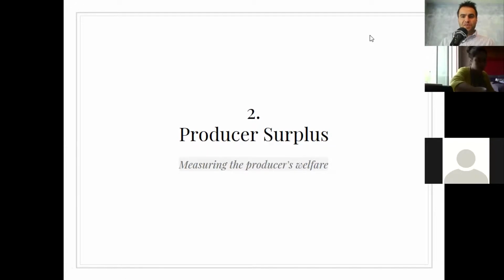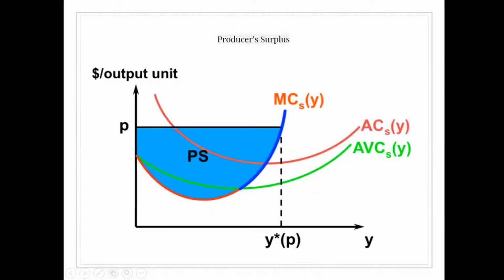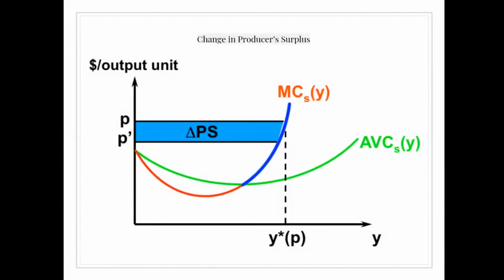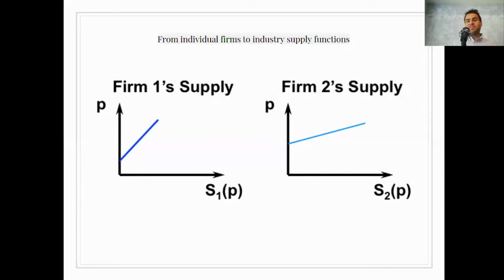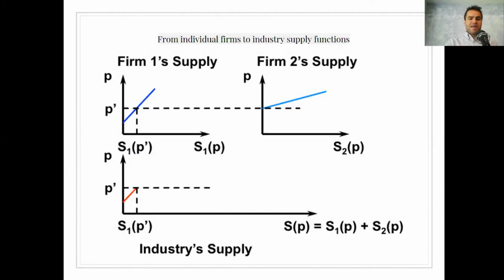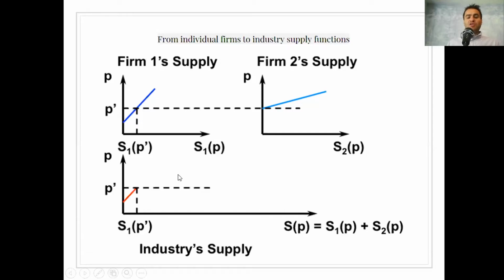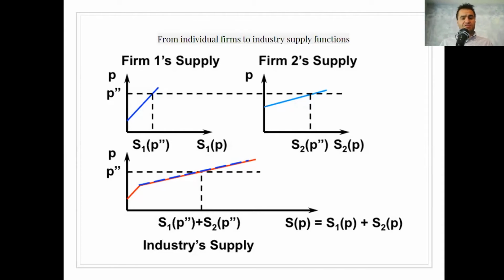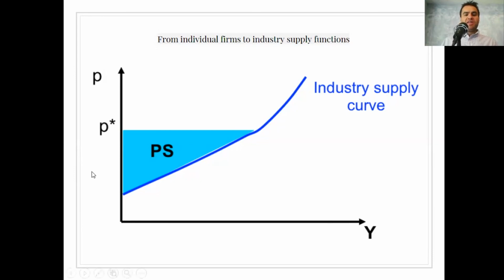What is the Producer Surplus?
Microeconomic theory uses the producer surplus as a measure of the welfare that firms have in a market. In this video, we talk about what the producer surplus means, how is it related to a firm's profits, why it is useful to measure welfare and how to calculate it after finding the industry supply curve.